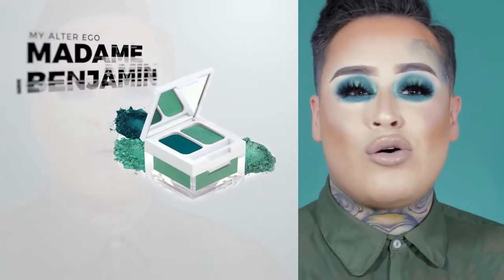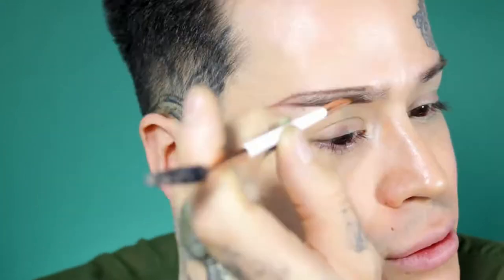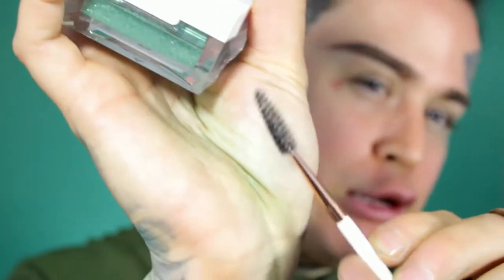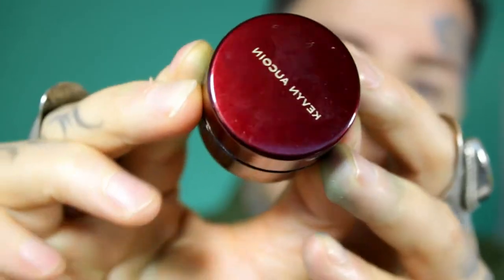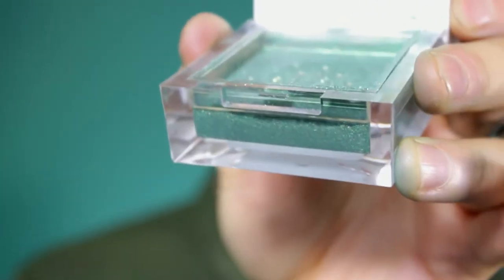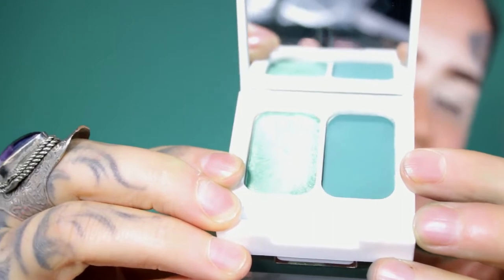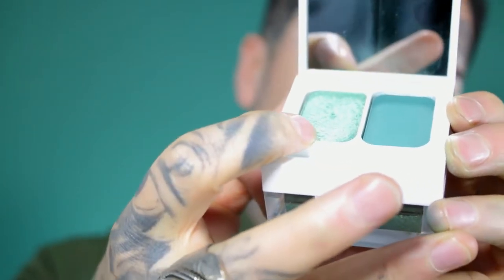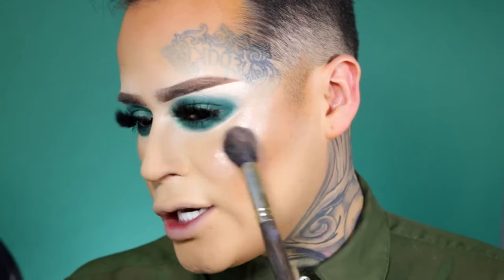Smokey Eye makeup